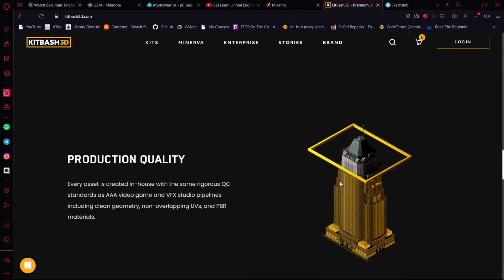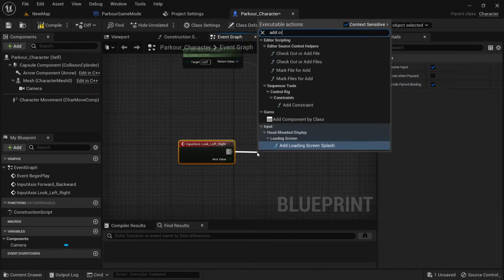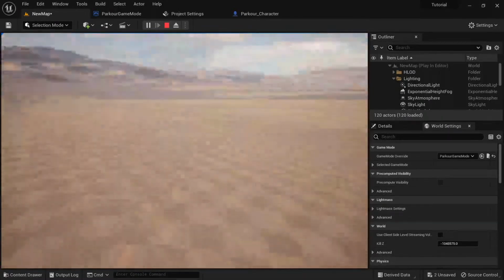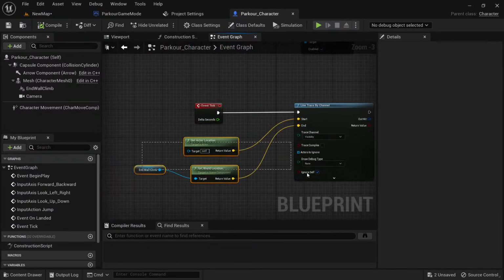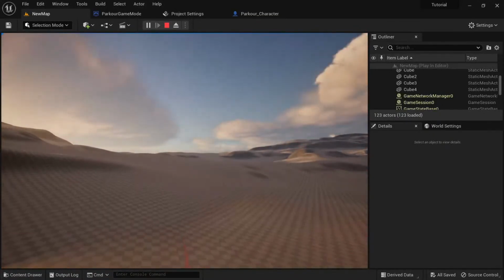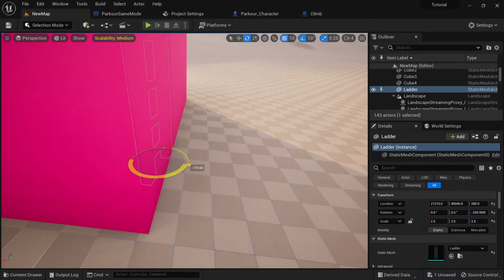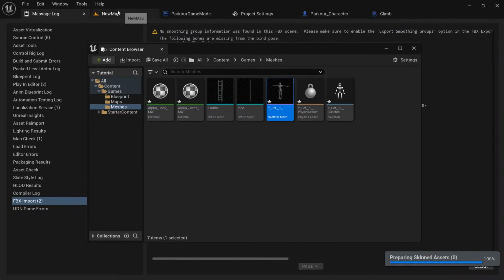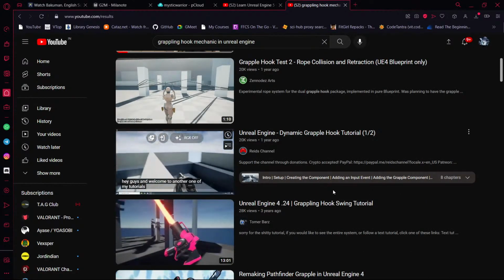Leap and Bound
In this workshop, participants will learn how to create a parkour system in Unreal Engine using a variety of movement mechanics such as wall running, wall jumping, and vaulting. Participants will also learn how to create a fluid movement system that feels intuitive and responsive and how these mechanics can be incorporated into a game. Participants will learn how to create basic movement mechanics such as running, jumping, and crouching.